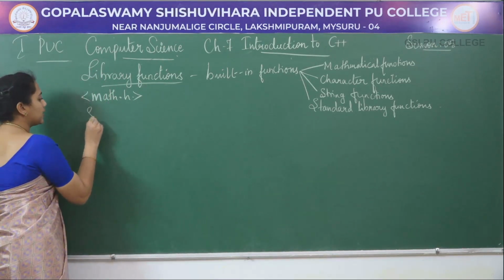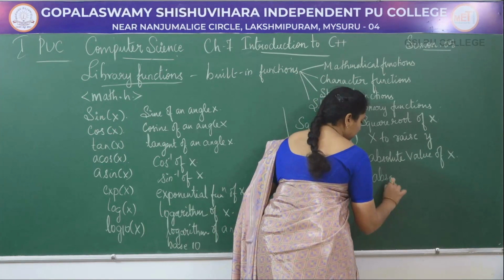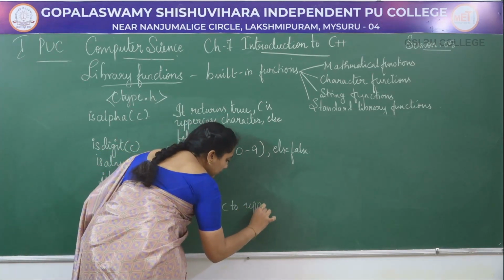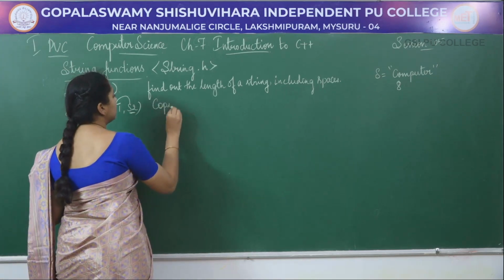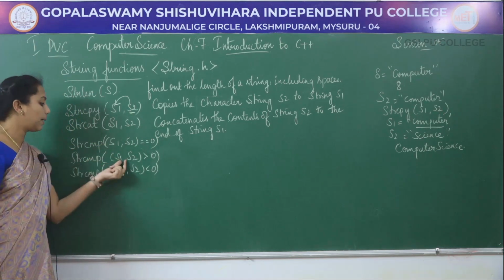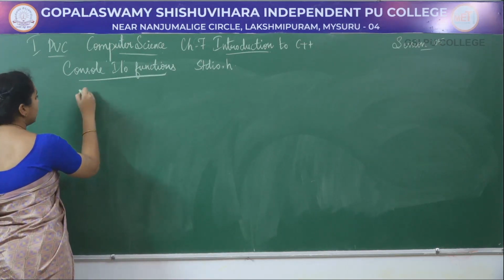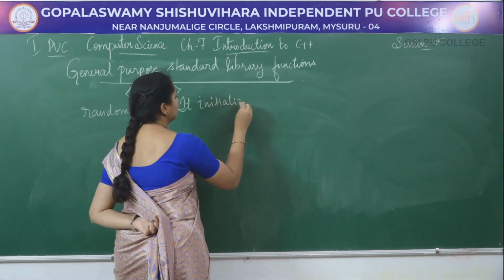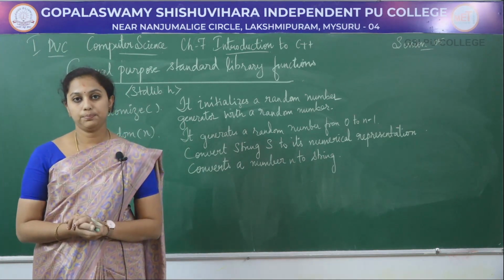COMPUTER SCIENCE | 1st PUC | CH 07 | INTRODUCTION TO C++ | S05